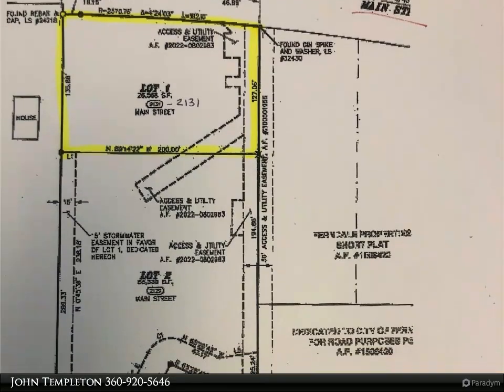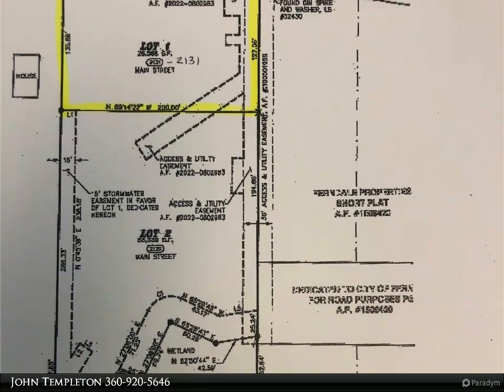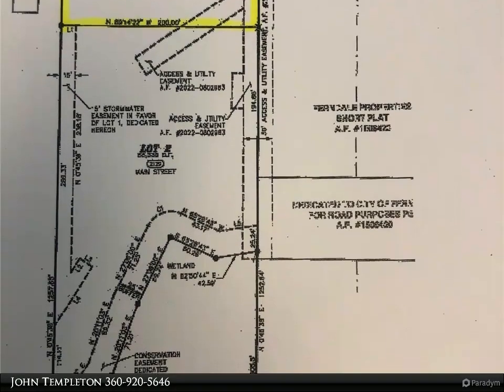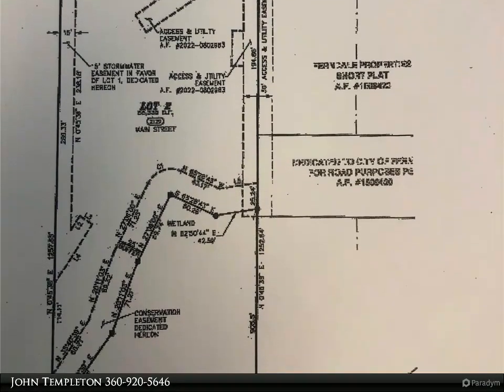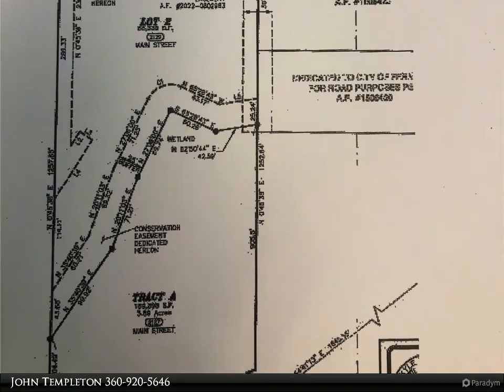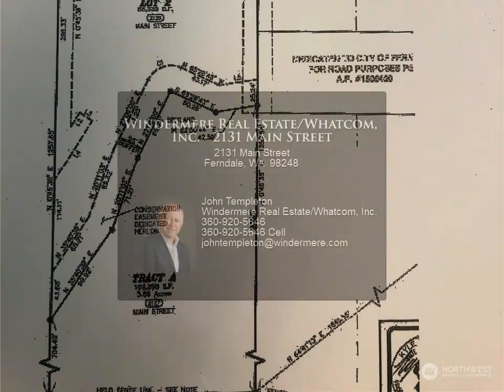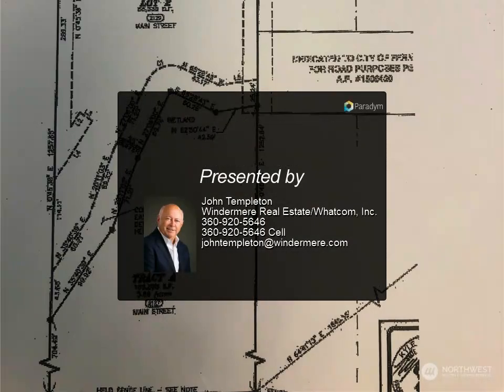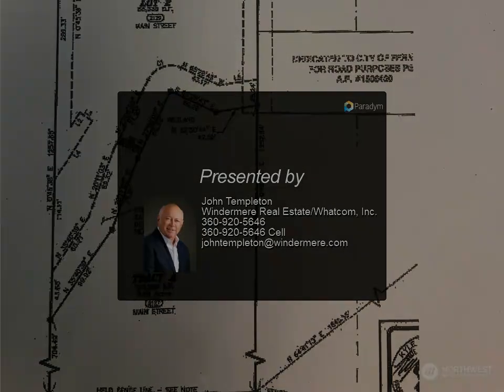Windermere Real Estate/Whatcom, Inc. - 2131 Main Street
Commercial Building Site. Design ready and permit ready for 20,000 foot commercial building in the Ferndale Catalyst program giving owner 8 years of tax benefit and permit reliefs during building process.  Absolutely ready to pull permits. Property is next to the library in downtown Ferndale. Great value! Sellers may have potential tenants.

John Templeton
Windermere Real Estate/Whatcom, Inc.